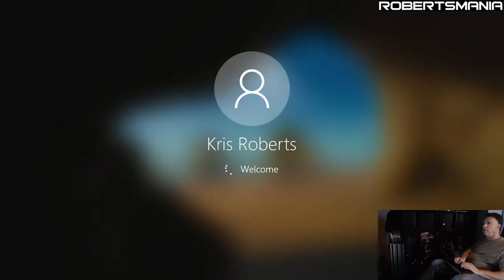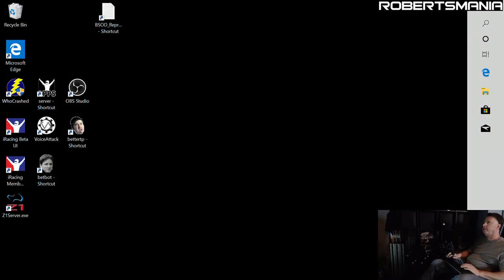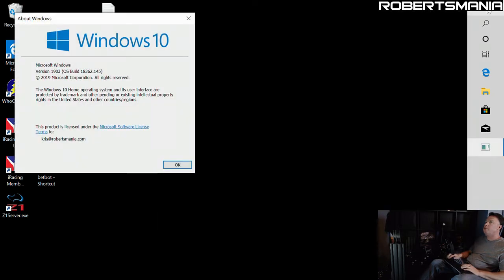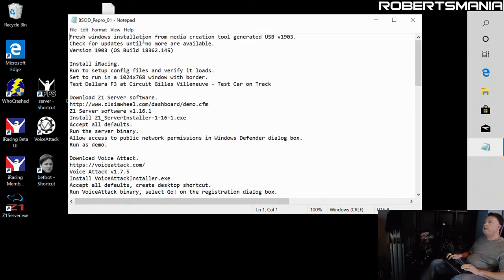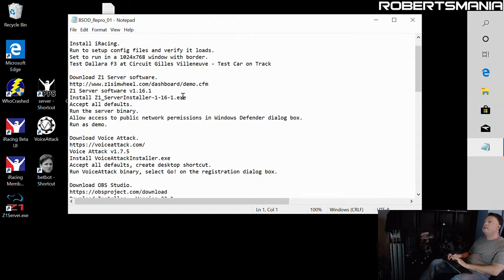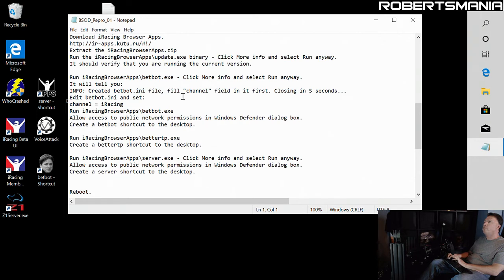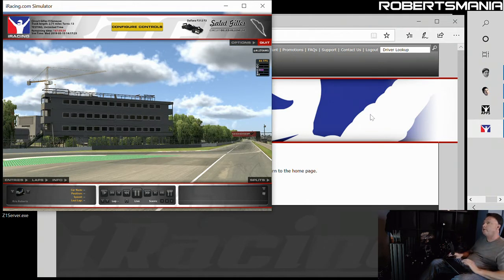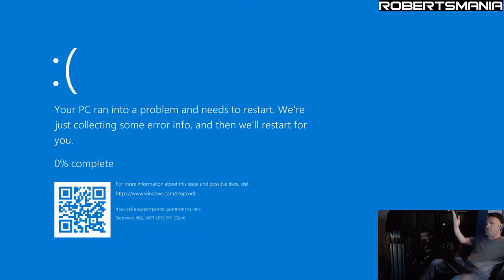iRacing :( BSOD - Repro!!! easyanticheat.sys KMODE_EXCEPTION_NOT_HANDLED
Here are the steps I've taken to simplify and repro:

Fresh windows installation from media creation tool generated USB v1903.
Check for updates until no more are available.
Version 1903 (OS Build 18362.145)

Install iRacing.
Run to setup config files and verify it loads.
Set to run in a 1024x768 window with border.
Test Dallara F3 at Circuit Gilles Villeneuve - Test Car on Track

Z1 Server software v1.16.1
Install Z1_ServerInstaller-1-16-1.exe
Accept all defaults.
Run the server binary.
Allow access to public network permissions in Windows Defender dialog box.
Run as demo.

Voice Attack v1.7.5
Install VoiceAttackInstaller.exe
Accept all defaults, create desktop shortcut.
Run VoiceAttack binary, select Go! on the registration dialog box.

Download Installer - Version 23.1
Install OBS-Studio-23.1-Full-Installer-x64.exe
Accept all defaults.
Run OBS Studio.
Do not run the auto configure wizard.

Extract the iRacingBrowserApps.zip
Run the iRacingBrowserApps\update.exe binary - Click More info and select Run anyway.
It should verify that you are running the current version.

Run iRacingBrowserApps\betbot.exe - Click More info and select Run anyway.
It will tell you:
INFO: Created betbot.ini file, fill "channel" field in it first. Closing in 5 seconds...
Edit betbot.ini and set:
channel = iRacing
Run iRacingBrowserApps\betbot.exe
Create a betbot shortcut to the desktop.

Run iRacingBrowserApps\bettertp.exe
Create a bettertp shortcut to the desktop.

Run iRacingBrowserApps\server.exe - Click More info and select Run anyway.
Create a server shortcut to the desktop.

Reboot.

Run Z1 Server, Voice Attack, OBS, betbot, bettertp, server.

For me, it loaded in succesfully but crashed when I clicked the Quit button on the iRacing UI.

This was the WhoCrashed dump analysis:

On Mon 6/10/2019 11:58:57 AM your computer crashed or a problem was reported
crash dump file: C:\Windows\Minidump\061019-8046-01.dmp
uptime: 00:33:40
This was probably caused by the following module: easyanticheat.sys (EasyAntiCheat+0x24B89)
Bugcheck code: 0x1E (0xFFFFFFFFC0000005, 0xFFFFF8063D09B4EE, 0x0, 0x2
Error: KMODE_EXCEPTION_NOT_HANDLED
Bug check description: This indicates that a kernel-mode program generated an exception which the error handler did not catch.
This might be a case of memory corruption. This may be because of a hardware issue such as faulty RAM, overheating (thermal issue) or because of a buggy driver.
A third party driver was identified as the probable root cause of this system error. It is suggested you look for an update for the following driver: easyanticheat.sys .
Google query: easyanticheat.sys KMODE_EXCEPTION_NOT_HANDLED